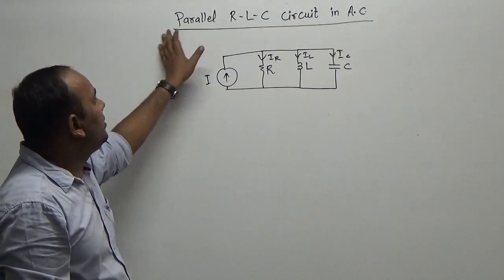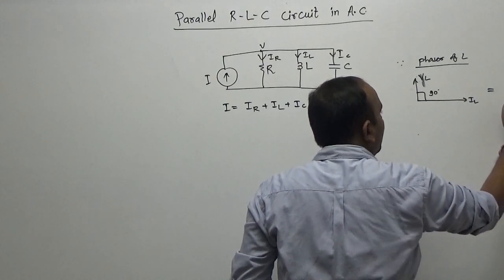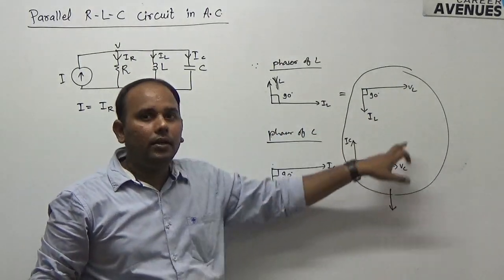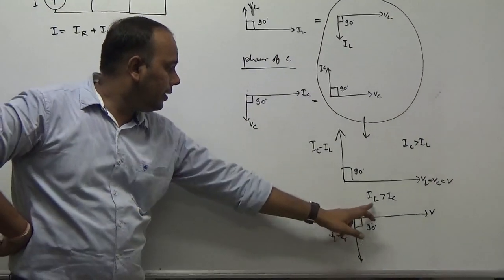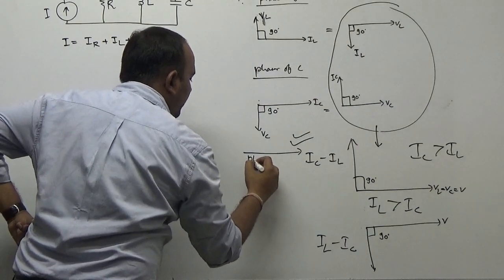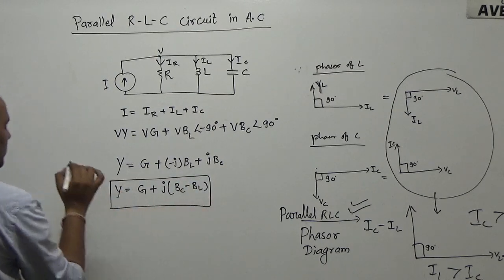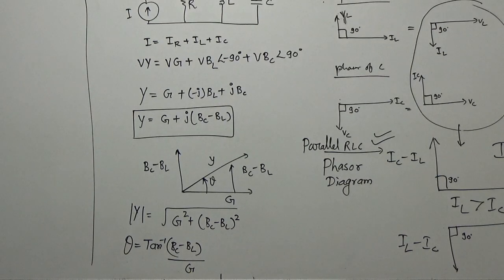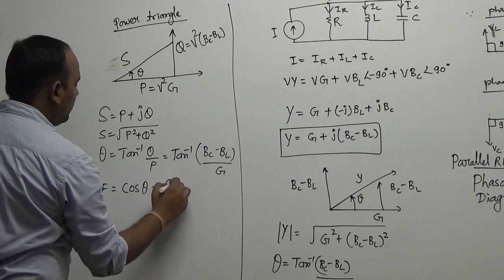GATE EC/EE/IN - Network Theory - RLC Parallel Circuit AC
Free Video Lecture by Career Avenues for GATE and other PSU Exams for Electronic, Electrical and Instrumentation. These sets of videos explain the fundamentals in details with many solved Previous Year GATE and IES questions of Electronic, Electrical and Instrumentation. Check out the Play List. Make sure you LIKE the Video.